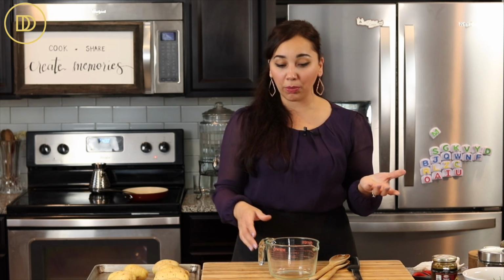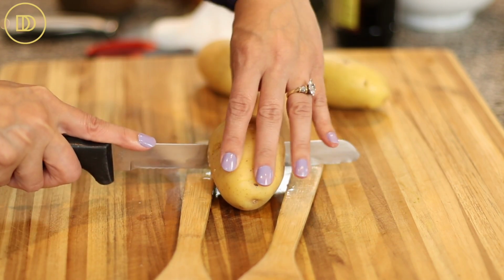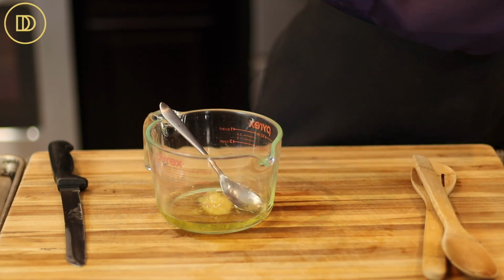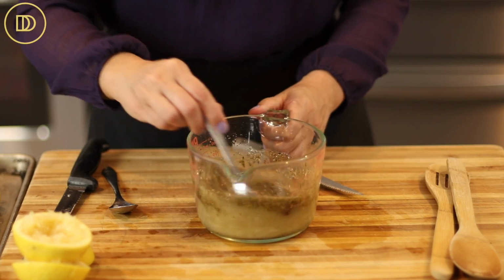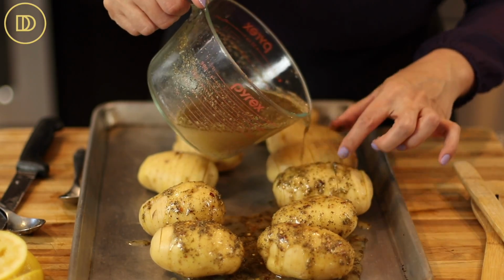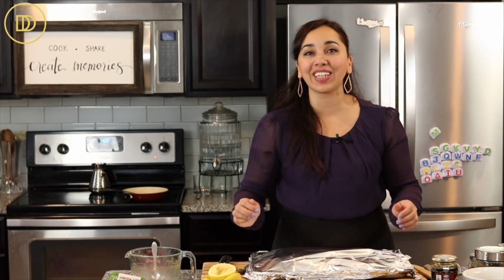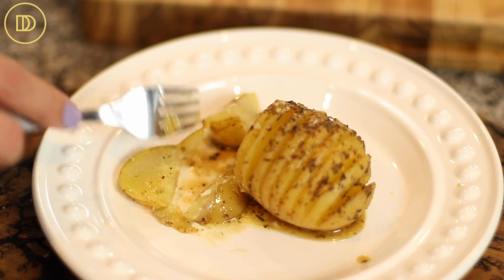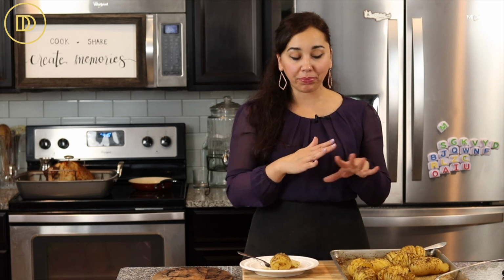Greek Lemony Hasselback Potatoes: Perfect Holiday Side Dish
These Hasselback potatoes are thinly sliced like an accordion and marinated with Greek flavor. They’re the perfect side to your Holiday Table and super simple to make. A definite crowd-pleaser.

Ingredients
8 Russet or Gold Potatoes
A sprig of rosemary
The Marinade

4-g garlic cloves, grated
1/4 cup olive oil
1/4 cup fresh lemon juice
2 teaspoons crushed dried oregano
1 and 1/2 teaspoons salt
1/4 teaspoon black pepper
1/4 teaspoon ground cumin
pinch of crushed red pepper flakes
1/2-1 cup chicken stock
Instructions

Wash and scrub the potatoes. Dry them.

Place 2 chopsticks or wooden spatulas alongside each side of the potatoes.

Slice the potatoes into thin slices leaving 1/4 inch at the bottom so that they hold together.

Place the potatoes in a 9 by 13-inch baking pan.

Combine all of the marinade ingredients together in a mixing bowl and whisk them together.

Pour the marinade over the potatoes making sure that it gets in between the slices too.

Place the sprig of rosemary in the pan.

Cover the pan with parchment and then with foil.

Bake on the center rack for 45 minutes.

Remove the foil and parchment and add a half cup of stock of the pan is dry and bake for an additional 30 minutes or until the potatoes are fork-tender.